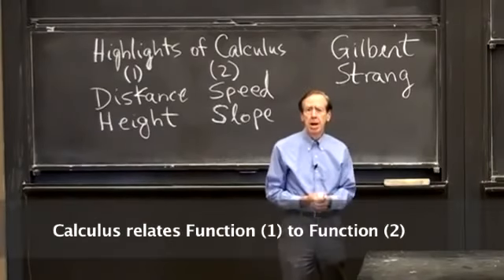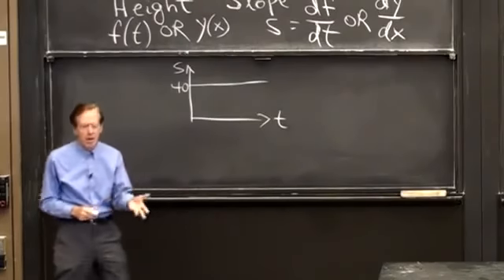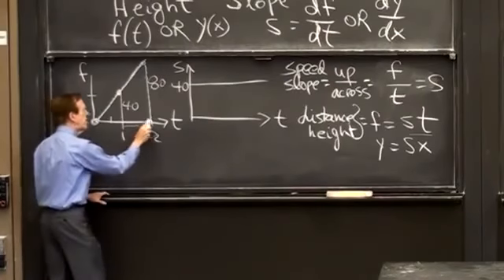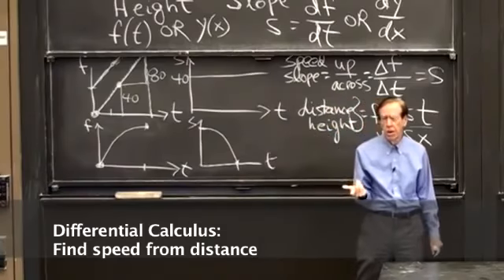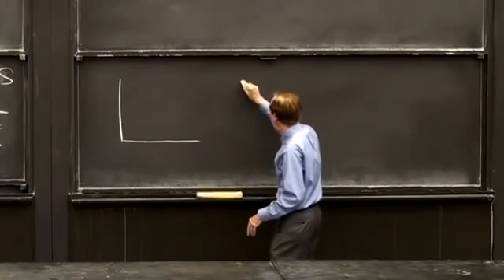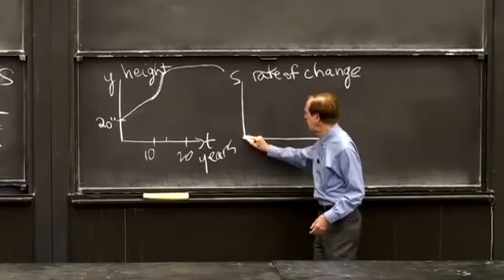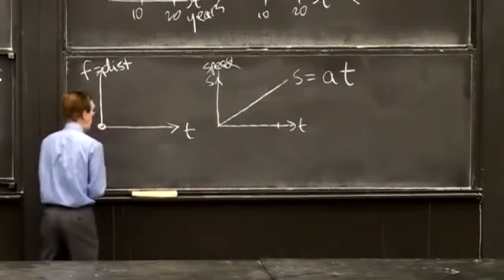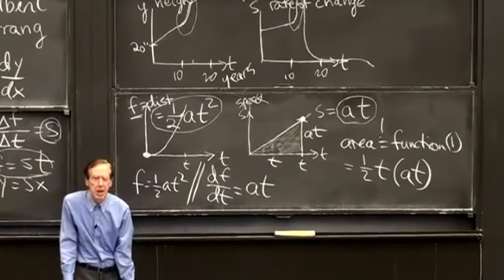Highlights of Calculus 1.Big Picture of Calculus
Highlights of Calculus is a series of short videos that introduces the basics of calculus—how it works and why it is important. The intended audience is high school students, college students, or anyone who might need help understanding the subject.
Calculus is about change. One function tells how quickly another function is changing. Professor Strang shows how calculus applies to ordinary life situations, such as:

driving a car
climbing a mountain
growing to full adult height